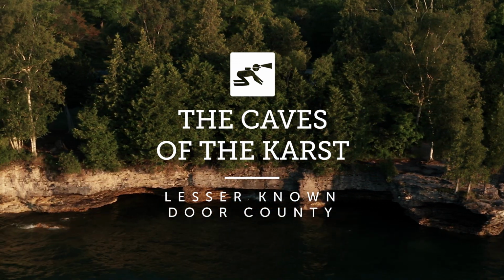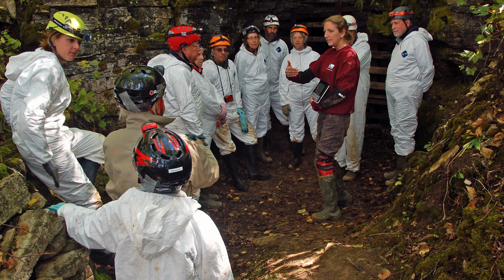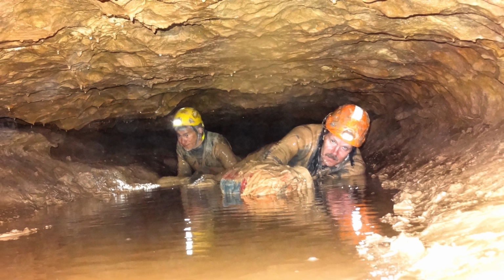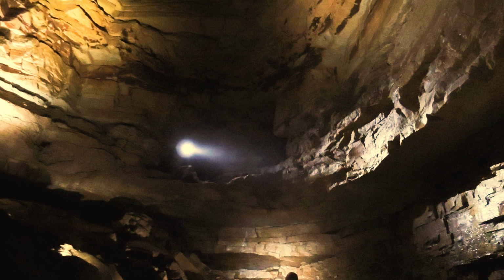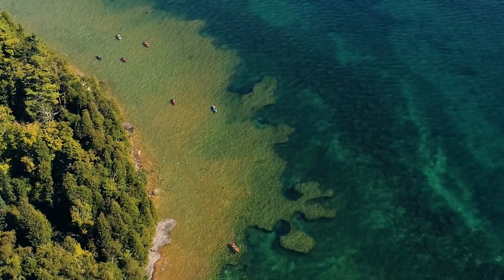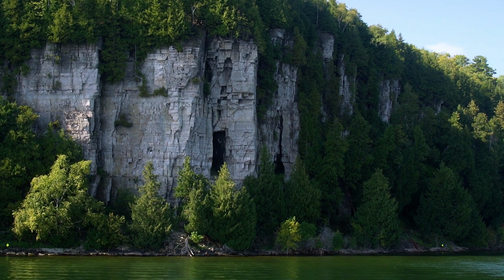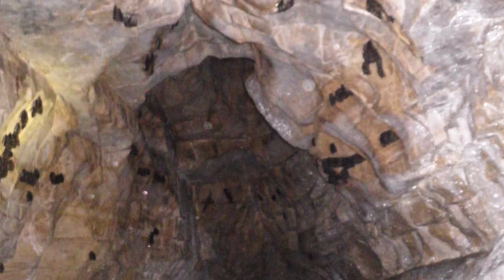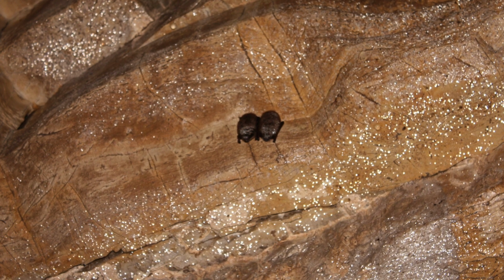The Caves of the Karst | Lesser Known Door County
There are two different kinds of caves to be found in Door County, Wisconsin.

Horseshoe Bay Cave is a dissolution cave where over millions of years the ground water percolates through the top soil into the bedrock and that's where cave formation of a dissolution cave. Horseshoe Bay Cave is located in the township of Egg Harbor, near the cove known as Horseshoe Bay. This cave is second longest mapped cave in Wisconsin and by far the most challenging to explore because it's typically low, wet and mostly one passage. There are a couple of side passages and the most interesting side passage goes to a room called the "big room" that's 1,000 feet into the cave.  Public Tours of Horseshoe Bay Cave occur only once per year.

Horseshoe Bay Cave has a bat friendly gate and is the largest natural bat hibernation site in the state of Wisconsin, with typically thirteen hundred bats hibernating over the winter months.  There are a few different rooms within the cave in which the bats have certain preference for where they will hibernate. Bats have gone into great decline the coming of white nose syndrome across North America, and now all bat caves including this one are state protected.

The other kind of cave is a "wave cave" where basically the cliff/bluff is near the current lake level. The waves come in and ice shoves during the winter break away the weak bedrock. Wave caves tend to not be very deep or typically go very far. There are caves now buried under the water when the lake was much lower during the glacier times. There are also caves located high and dry (almost 80 feet above the lake) because at some point that is where the lake level was located at.